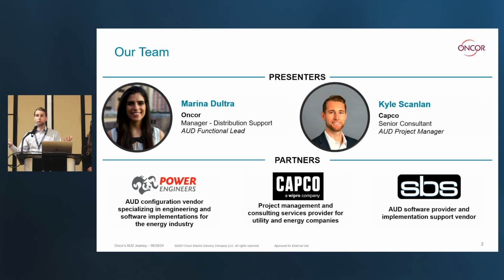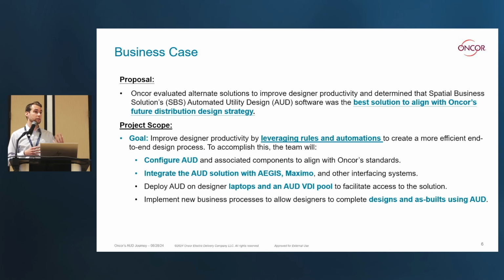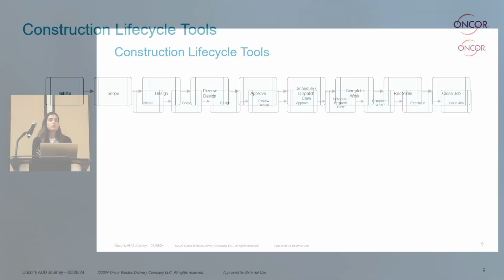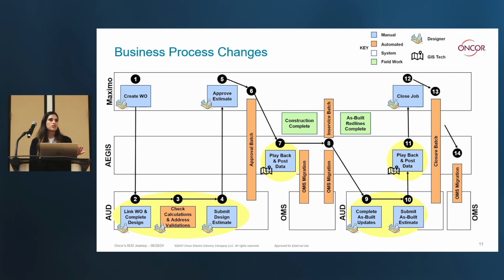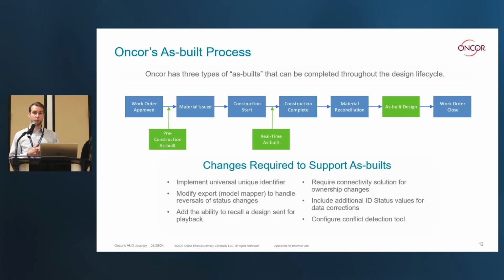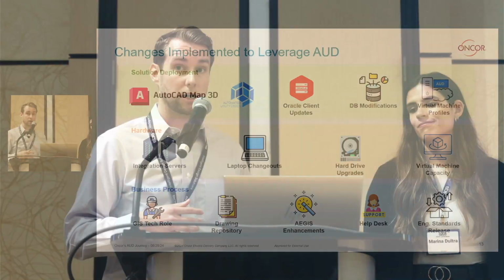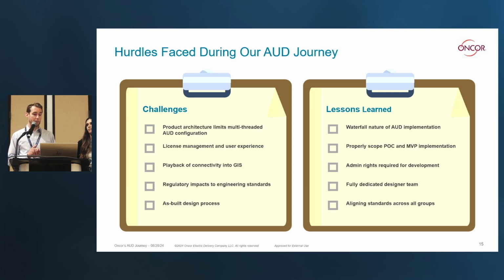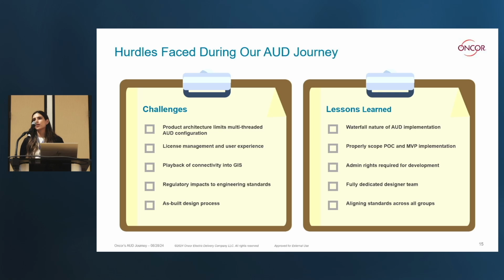The Role of AUD in the Construction Lifecycle - Oncor | PUG 2024